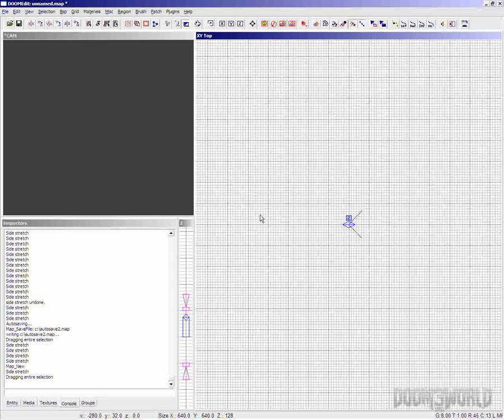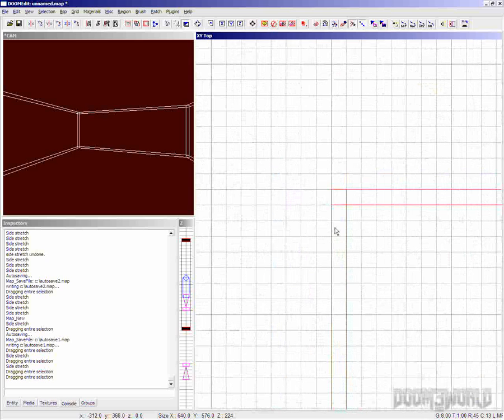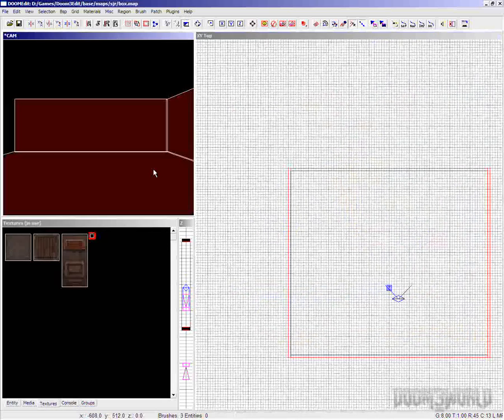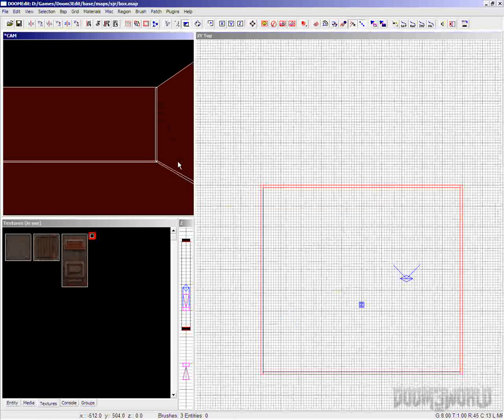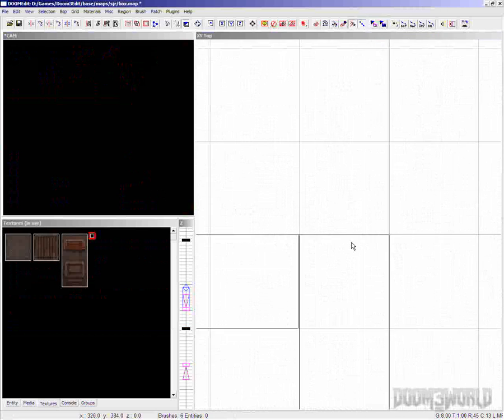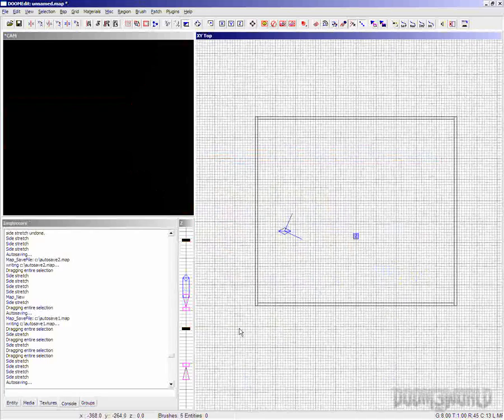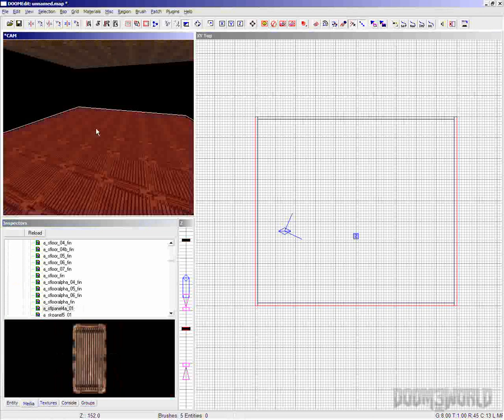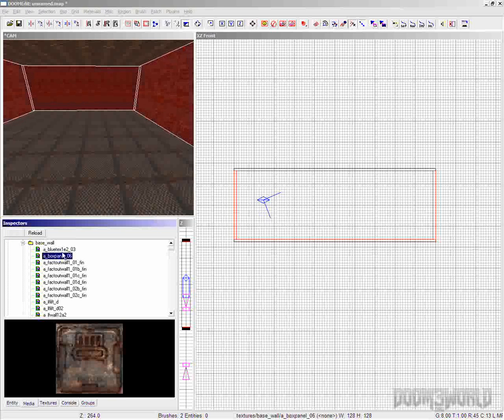Doom 3 Modding Tutorial: Map Basics. Created by Stephen Rosebrough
This is the fourth in a series of Doom 3 video tutorials created by Stephen Rosebrough for the website Doom3world.org. This website no longer exists but we still have the videos he made on how to map for the game.